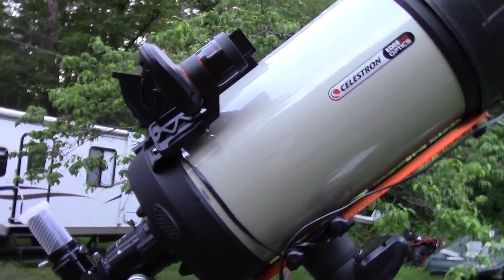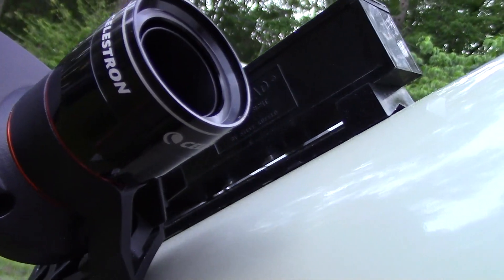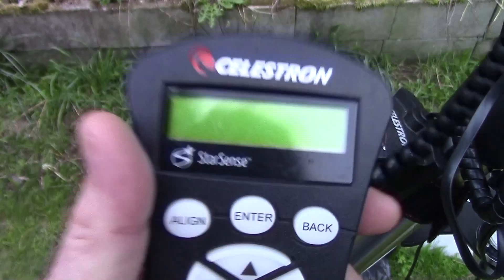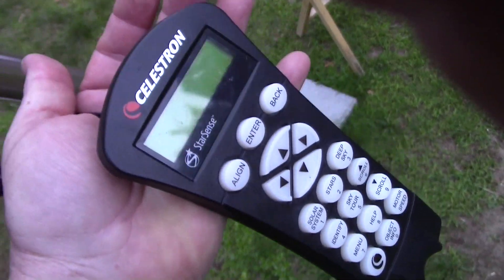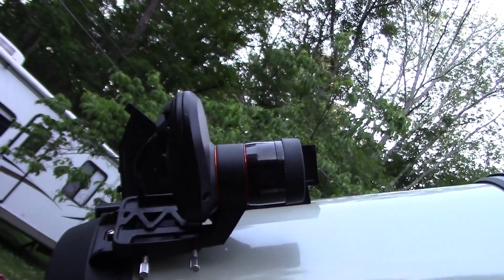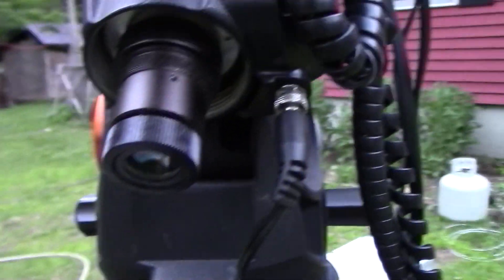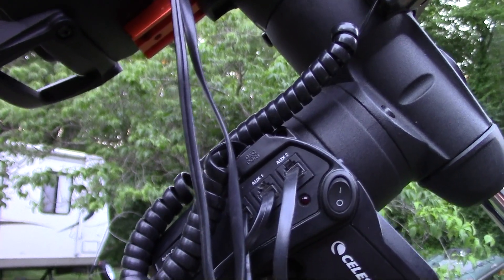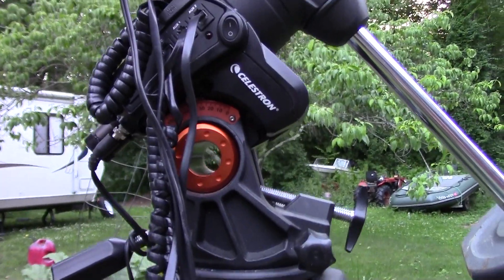How to make Celestron's "Starsense" WORK!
This should help you get started with the Celestron Starsense Alignment Camera